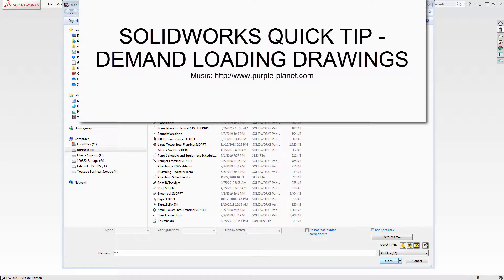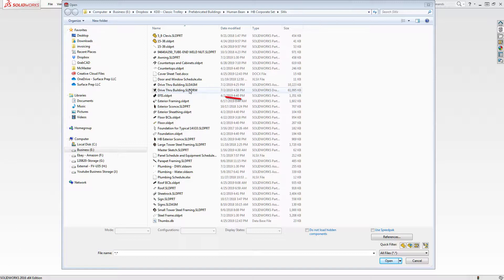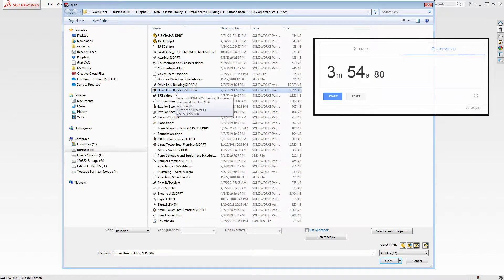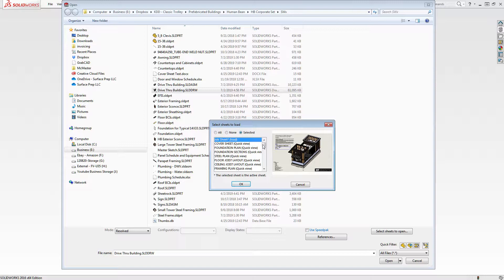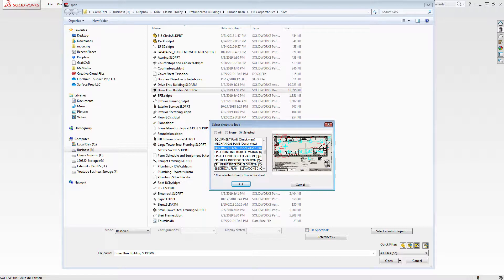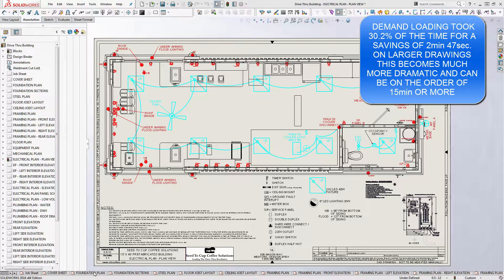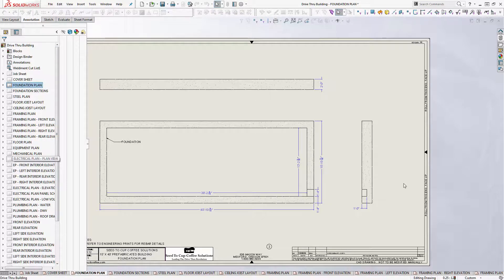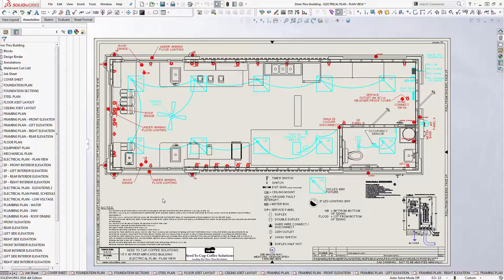Solidworks Quick Tip - Demand Loading Drawings - How to open LARGE drawings faster!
Hey guys, me again.  I deal with large drawing sets (200 pages being my largest so far) and it really takes a toll on the ol' computer.  So if your time is big money, don't wait so long, you should be making use of demand loading.  "What is that?" you ask, well watch the quick tip and find out, eh?
and as always, hope this helps someone,
Skud